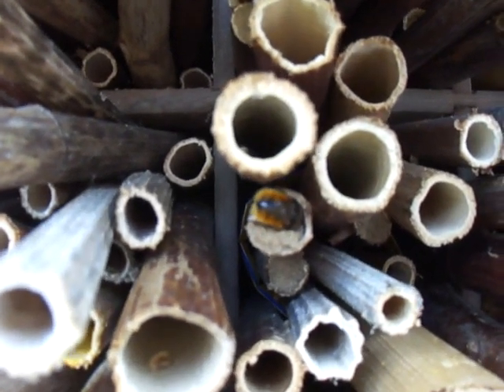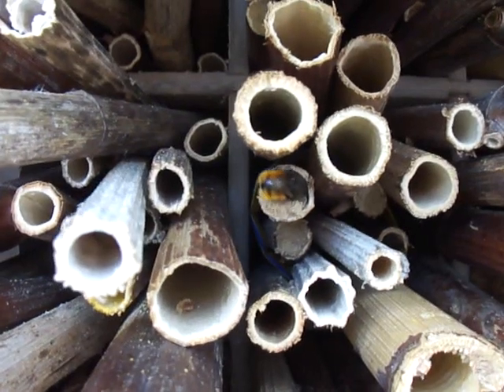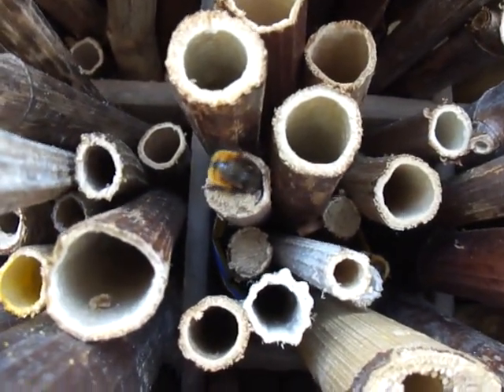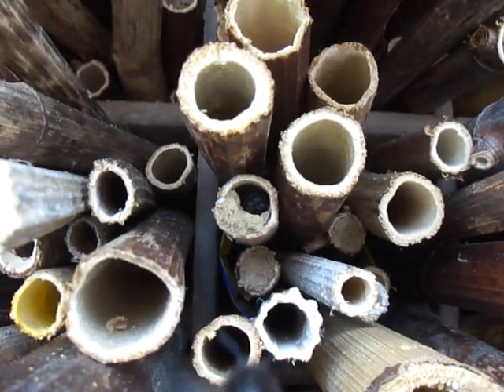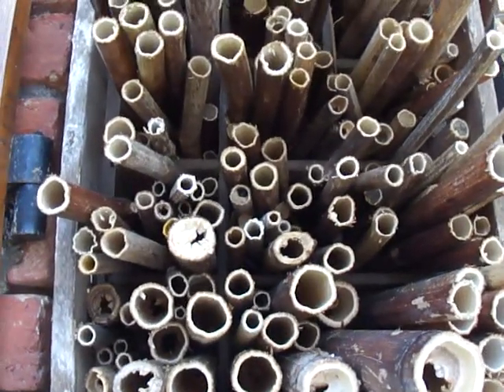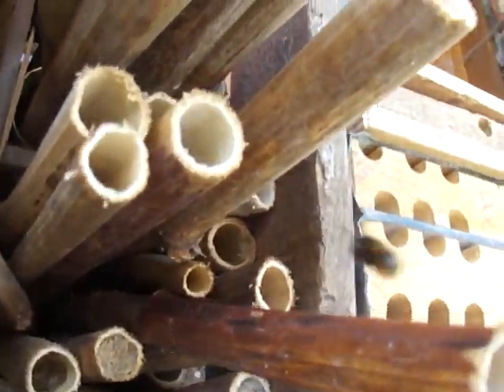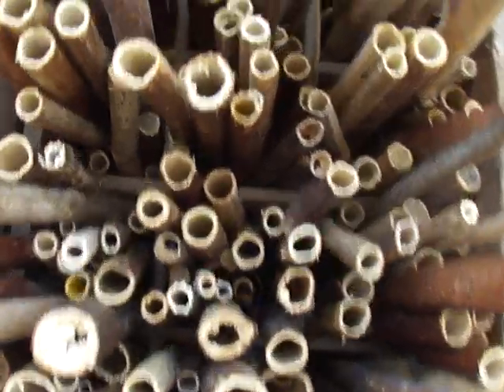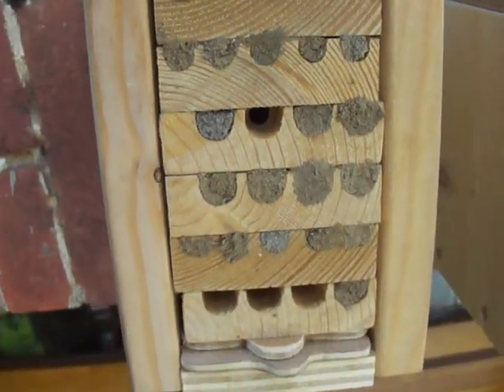Solitary Bees aggressively competing at tunnel entrance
These female Osmia cornuta are solitary bees that occasionally find themselves working in the same tunnels.  Squabbles can turn nasty between these mason bees, but this in part is the reason why solitary mason bees are such effective pollinators.
- where we talk about solitary bee issues.